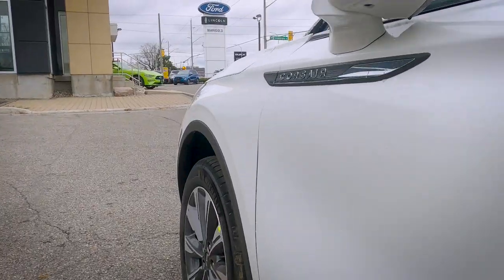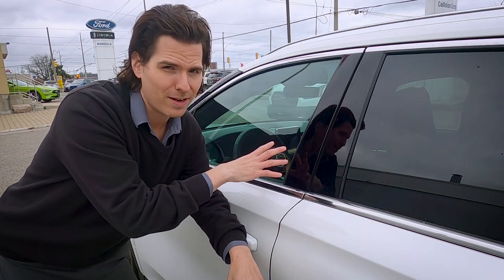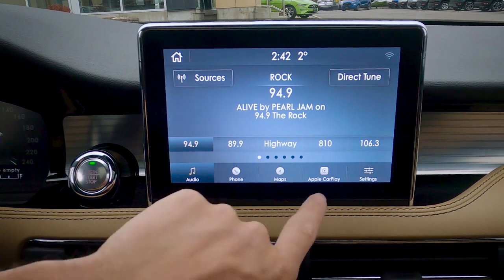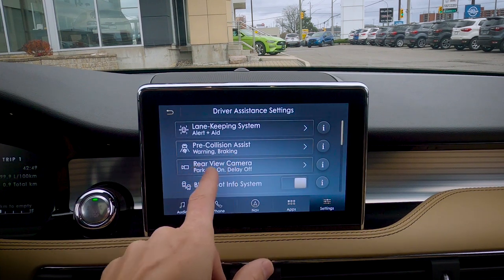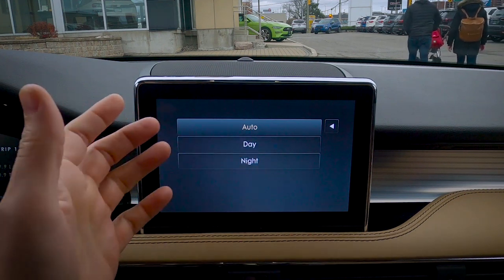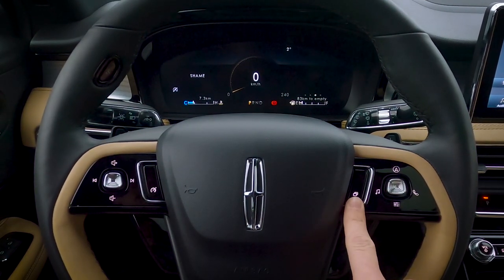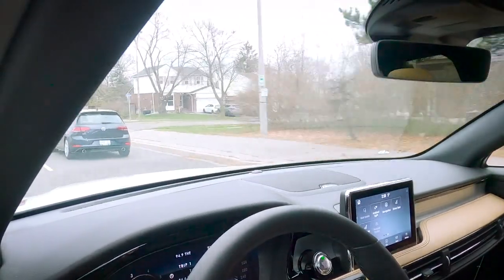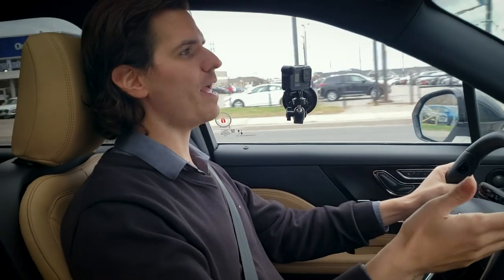2021 Lincoln Corsair Walk Around Video | Learn all the features of the 2021 Lincoln Corsair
It helps to grow the channel so I can keep on making these in depth videos for you! Not sure if the Corsair is in your budget? Have a look at the 2020 Ford Escape Titanium

Have you already purchased or are you considering buying the 2021 Lincoln Corsair?

Take a look at this video to find out everything you need to know about the vehicle's features, learn how it all works and see what it's like driving the 2021 Lincoln Corsair!

In this video, the vehicle used had the following specs:
2.0L EcoBoost Engine
200a Package
Elements Package
   - Heated/cooled front seats
   - Heated 2nd row seats

MSRP: $55,050